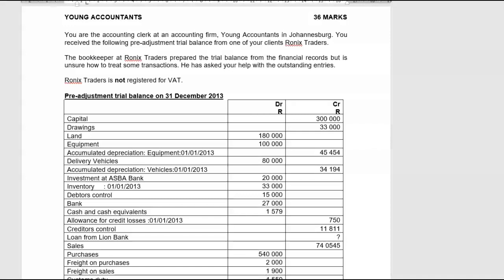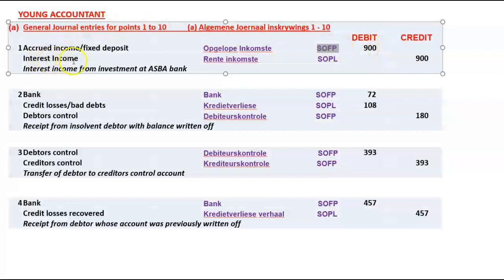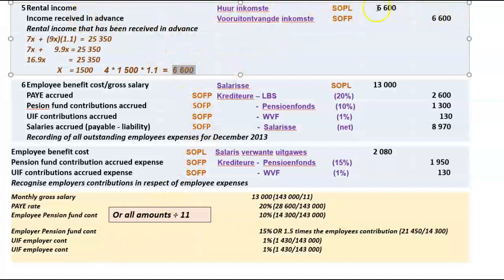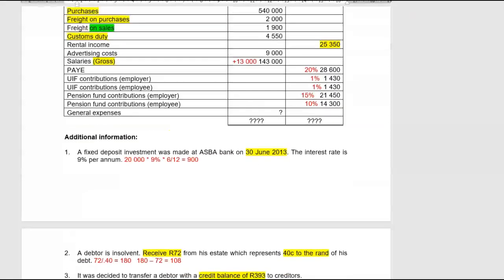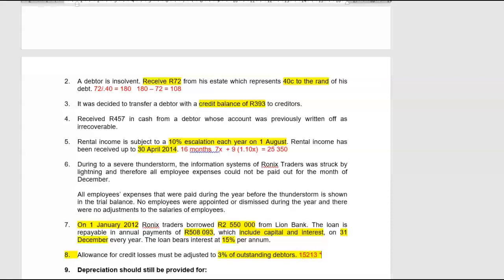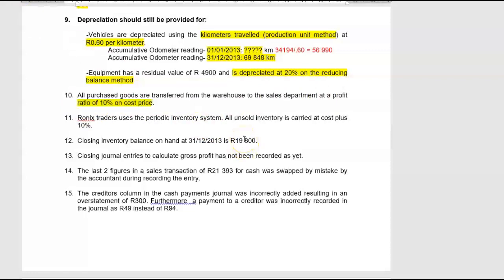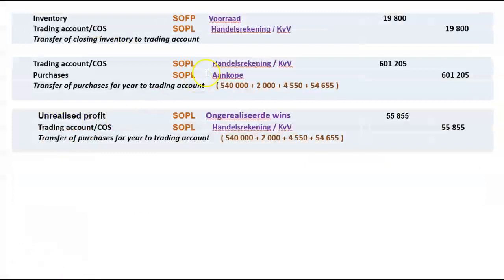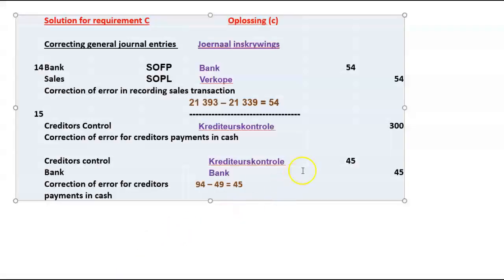Young Acc Eng